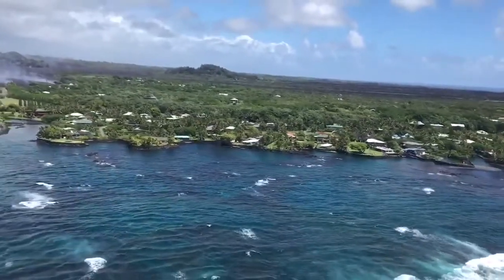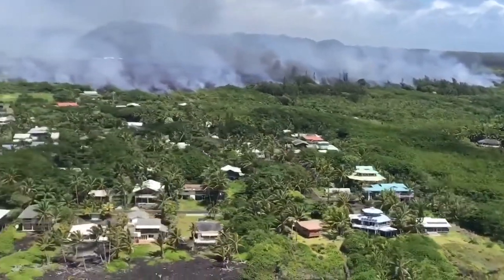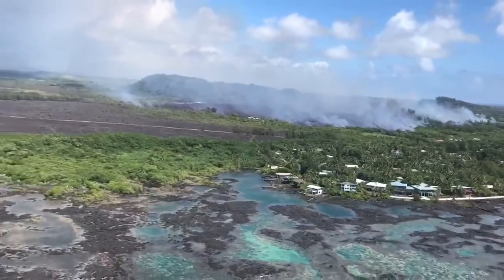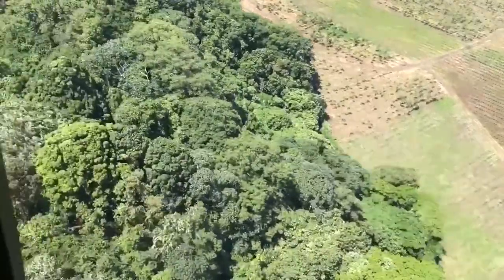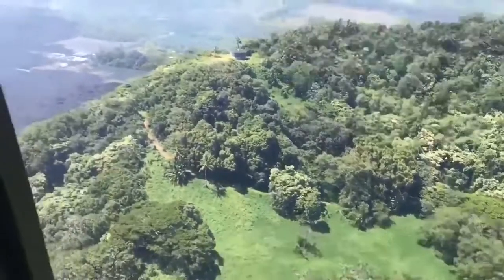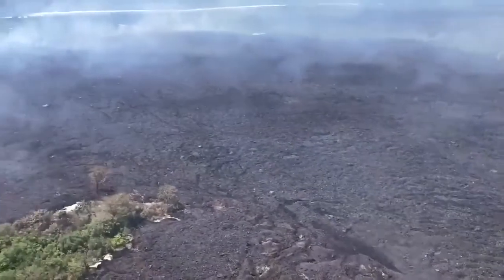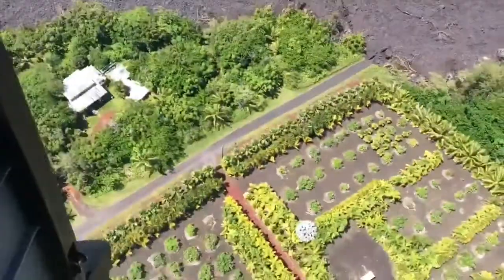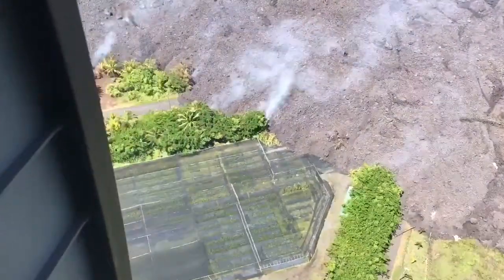Paradise Gone - Kapoho Bay at Pahoa, Island of Hawai'i on 2018.06.03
Aerial video footage from 7AM helicopter overflight, hovering offshore and looking up the Lower East Rift Zone Kilauea Volcano Fissure 8 lava flowfront. Nearly all of the front was active and advancing towards the Kapoho & Vacationland. Lava advance rate was estimated at an average of 250 feet/hour (76 m/hr), and as of 7AM June 3 of 2018 the flow was 500 yards (457 m) from the ocean.